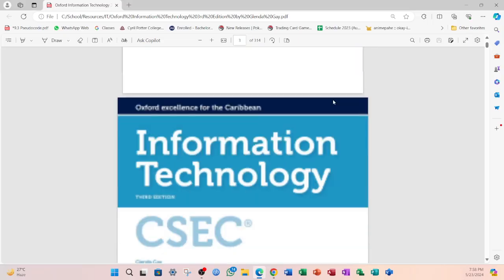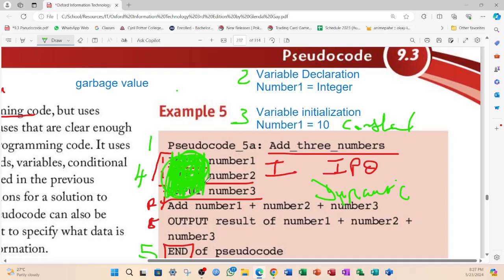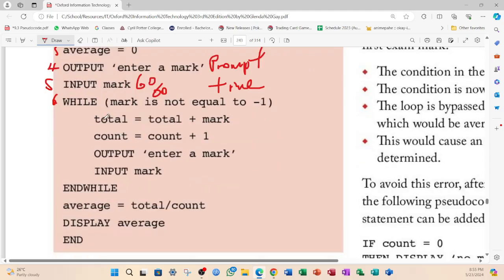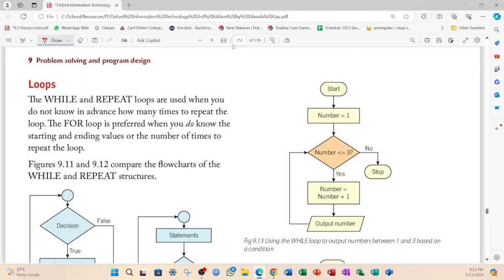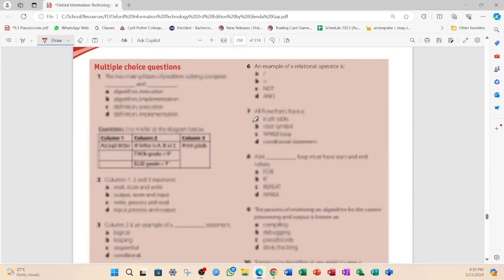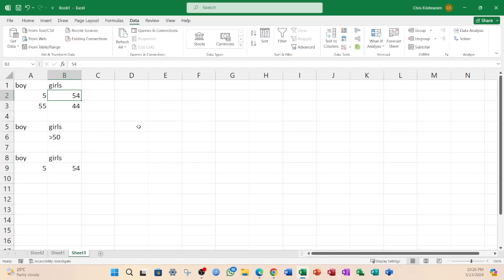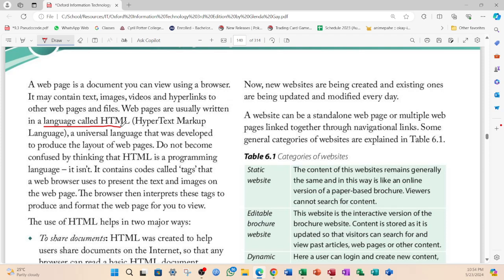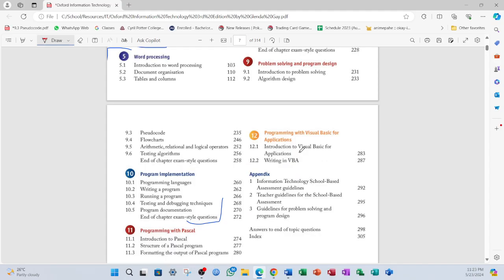2024 CSEC Information Technology Fast-Boot Crash Course